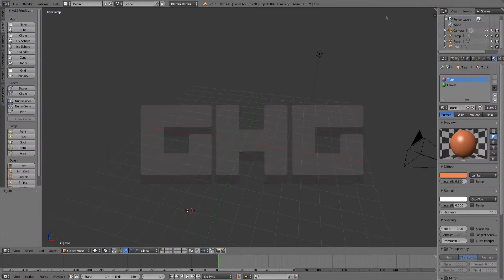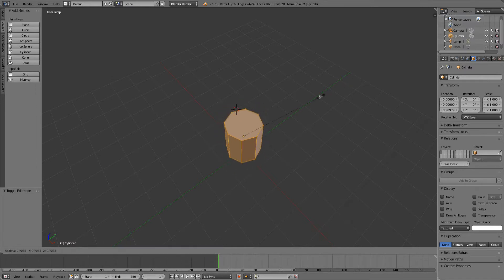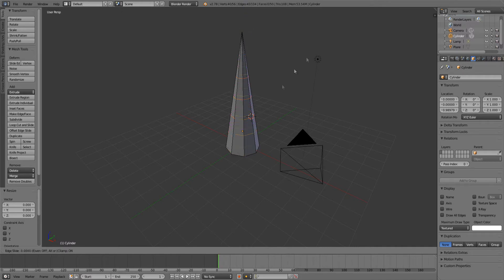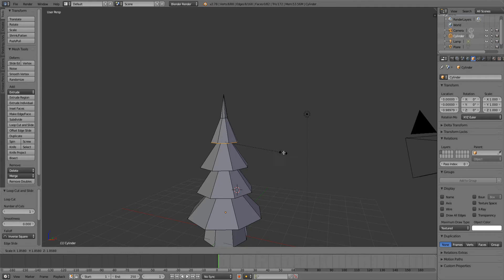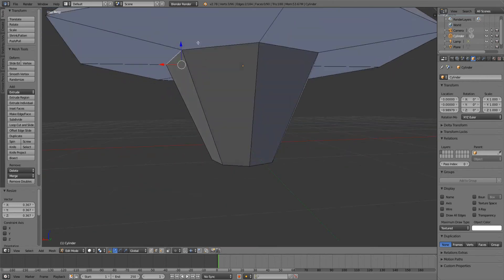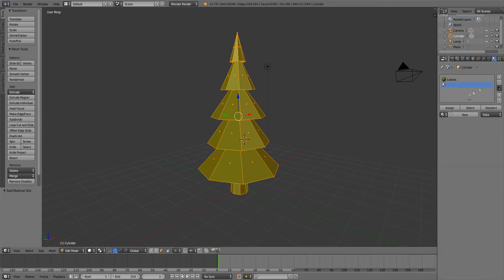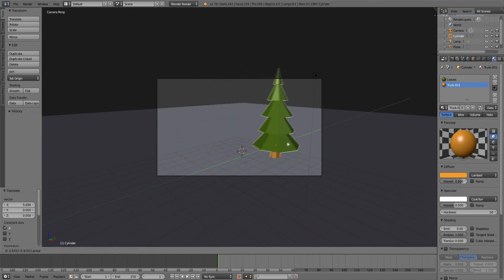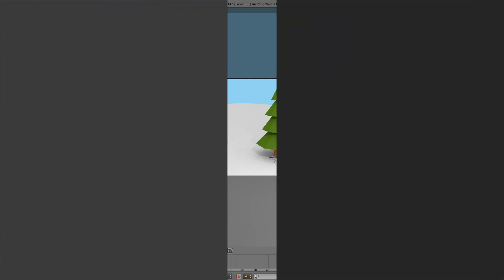Blender Low Poly Tutorial #2: Fir Tree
Yes I know I say firN tree...